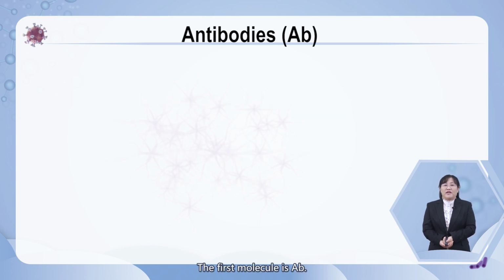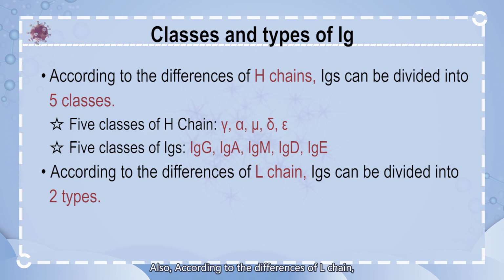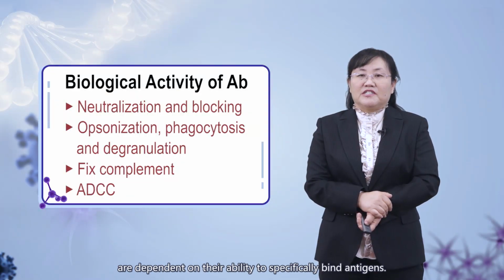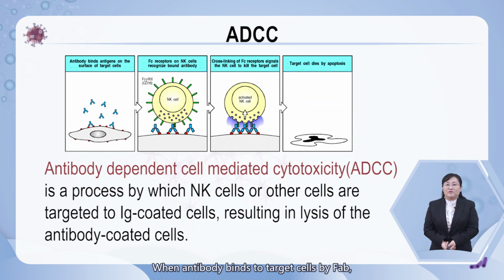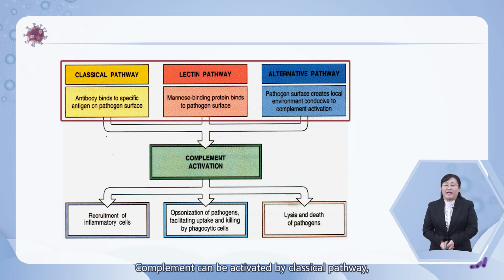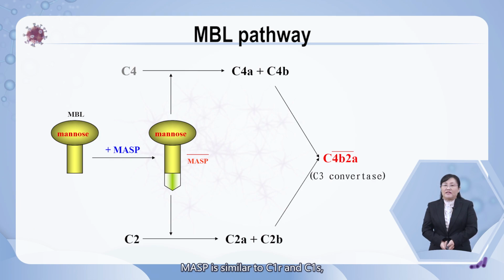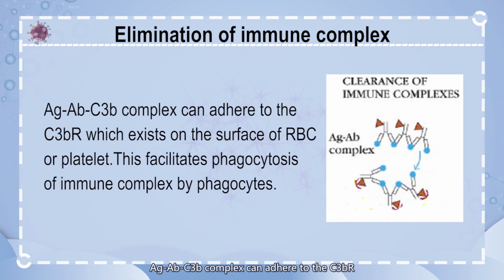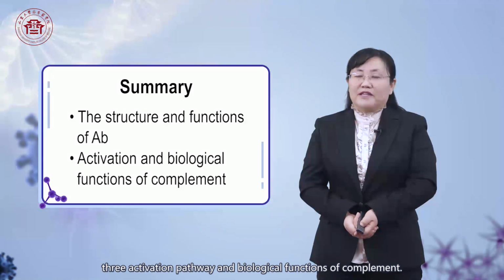2.2 Immune molecules Ⅰ